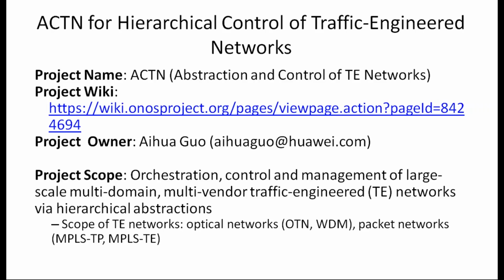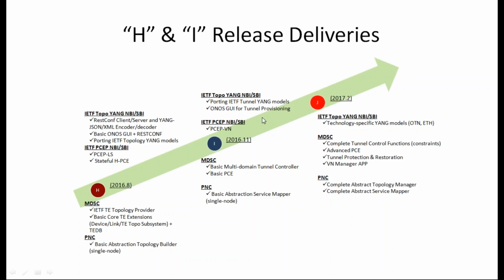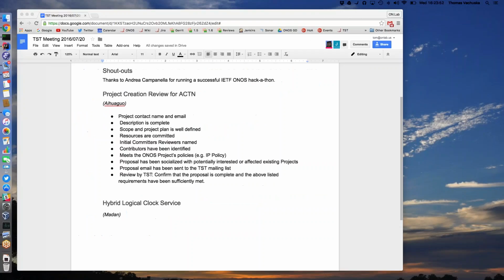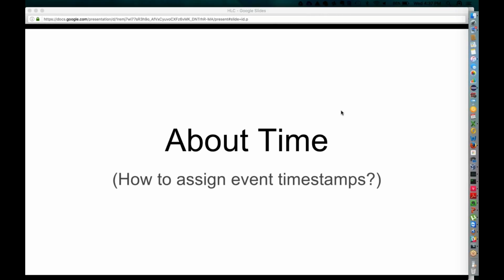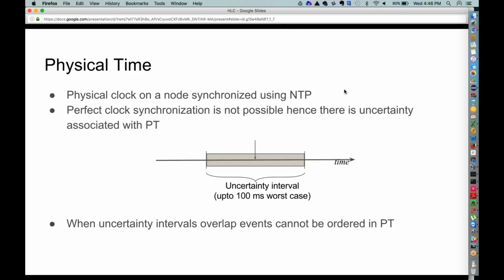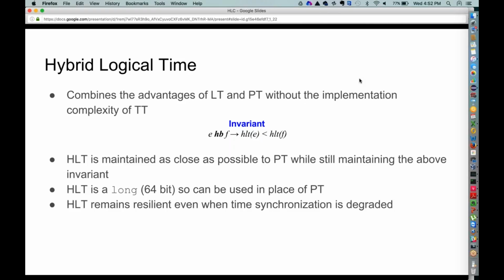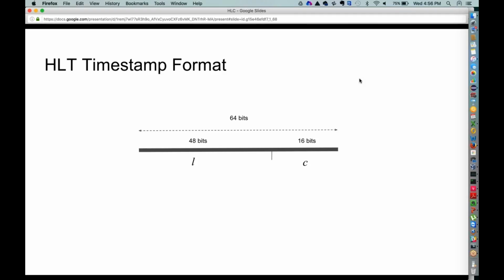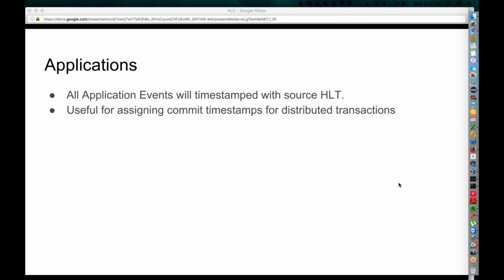2016-07-20 ONOS Technical Steering Meeting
- Project Creation Review for ACTN (Aihuaguo)
- Hybrid Logical Clock Service (Madan)